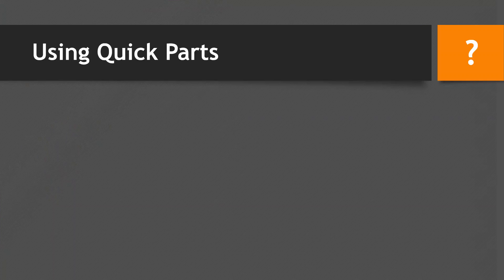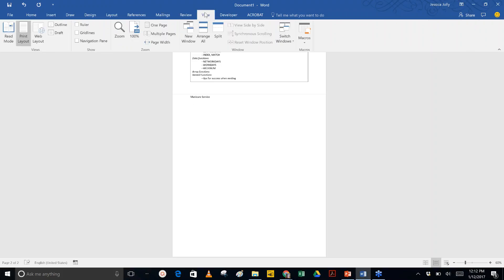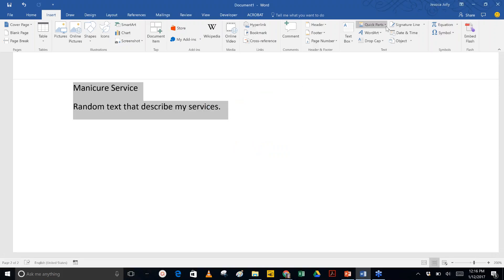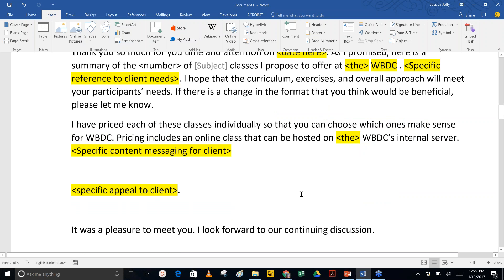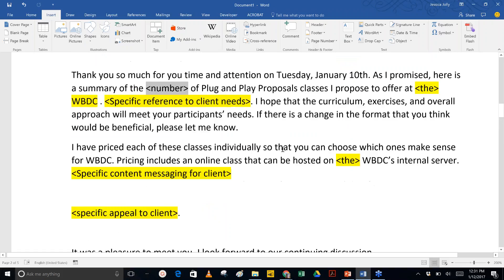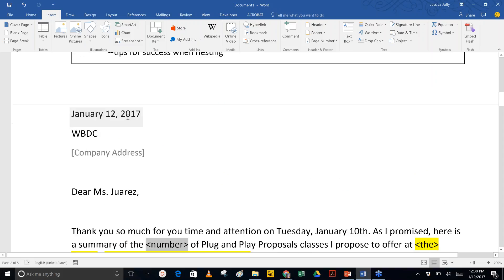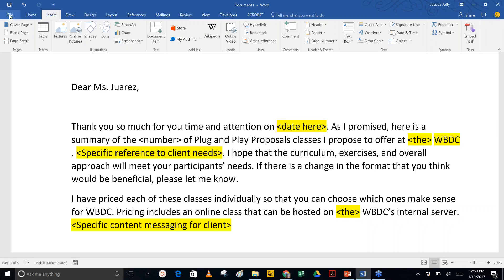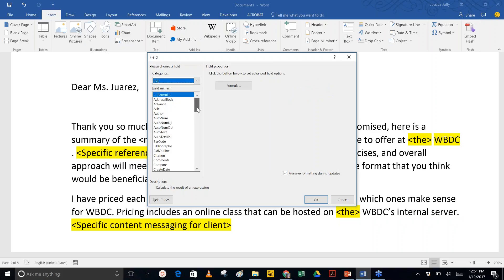Plug n Play Proposals in Word